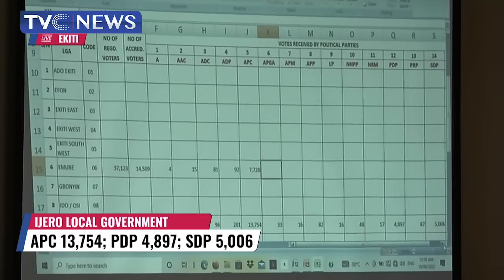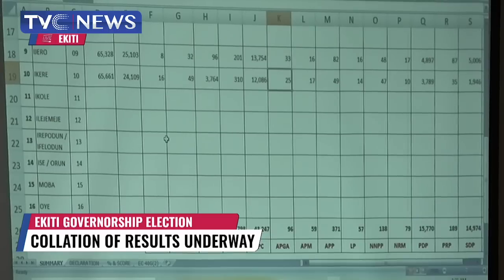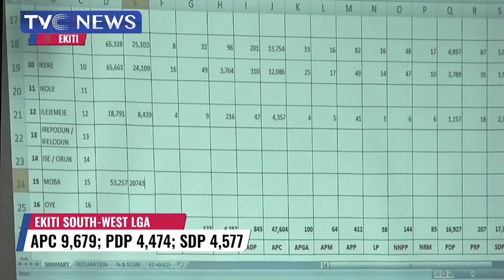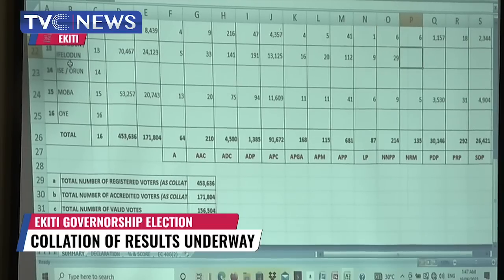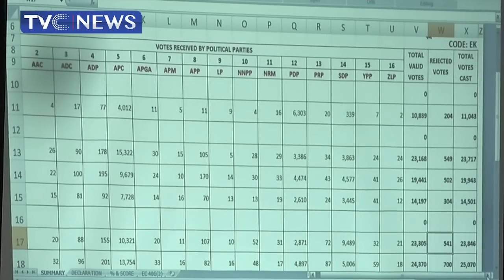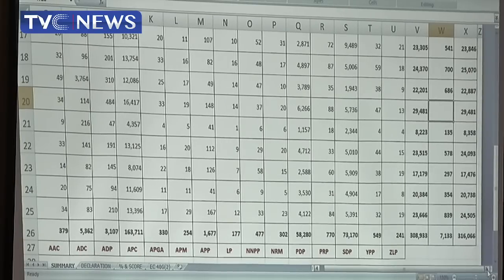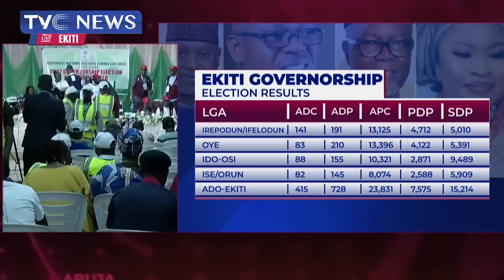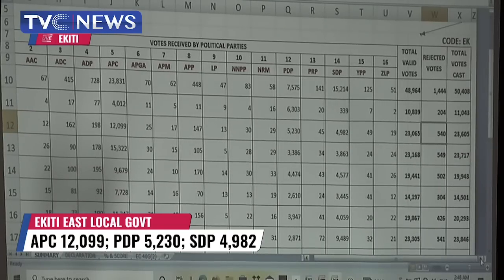(Full Video) INEC Announces Results Of Ekiti Governorship Election In 16 LGAs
Collation Officers from the sixteen local government areas in Ekiti state announce the results of the June 18 governorship election in the state.

iPhone: Go to apple store